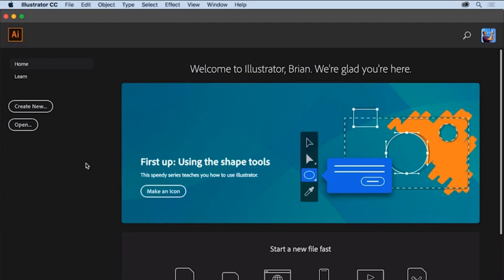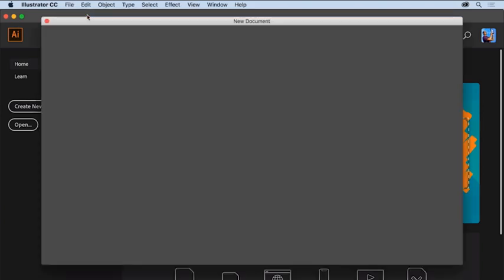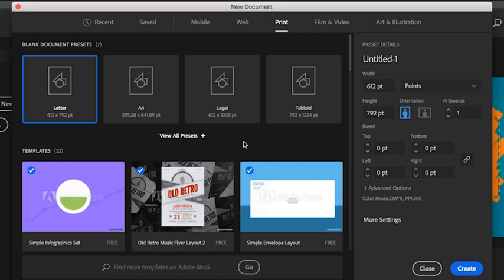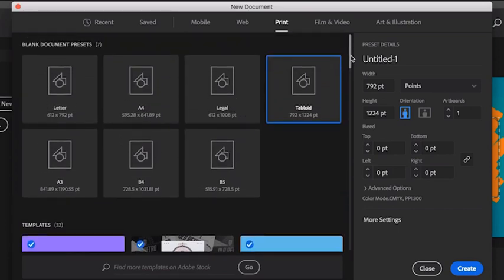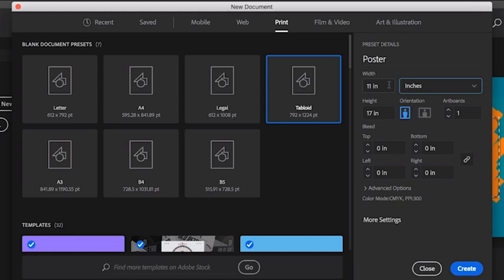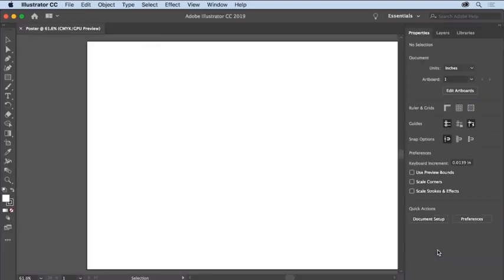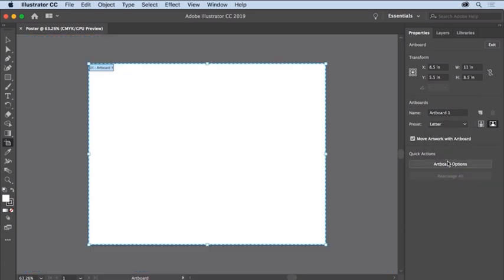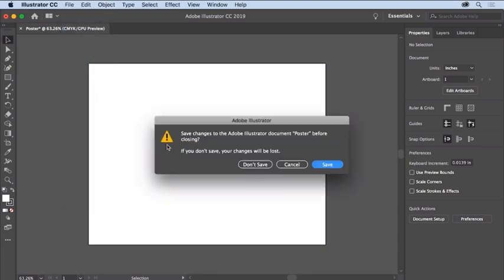Learn how to make a new document/Adobe Illustrator Tutorial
The Start screen appears when there are no documents currently open in Illustrator. It lists your recent files, Learn content, and presets. You can also access various resources and search Adobe Stock from here.
Choose File  New. In the New Document dialog box, start by choosing a preset. For example, the Print preset shows various sizes and document options you can set for a new document. The New Document dialog box is where you can access free and paid Adobe Stock templates, which are a great starting point for your designs.